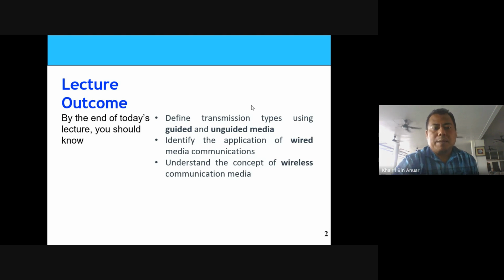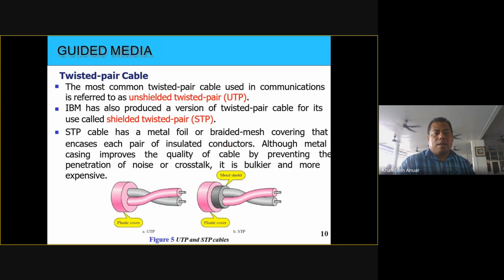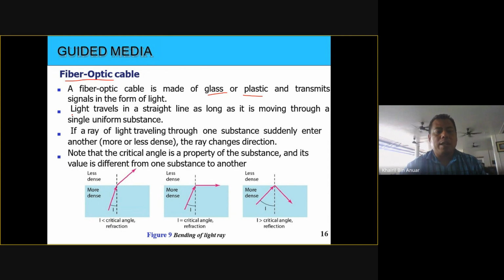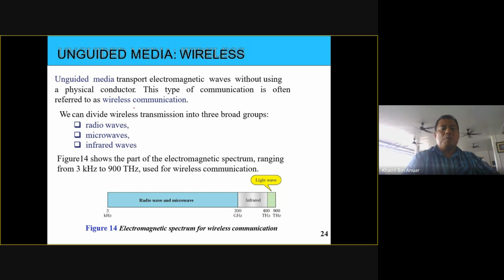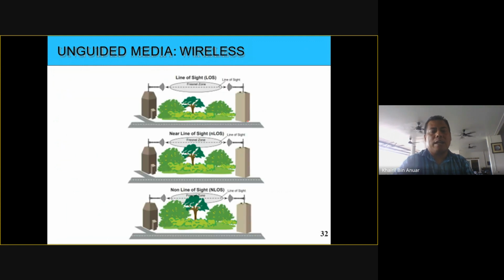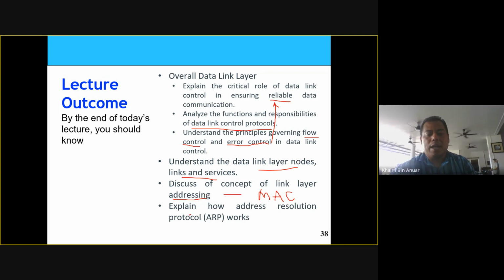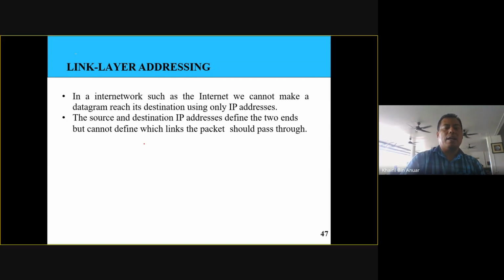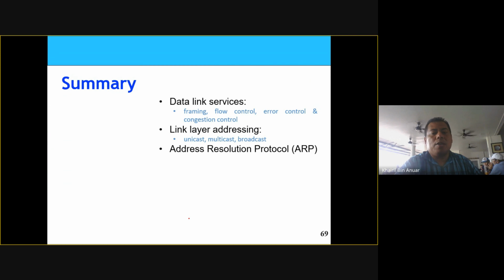Computer Networks | 2023 Chapter 3 | Physical Layer (Transmission Media)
TSN2201 TC2L Mr  Khairil 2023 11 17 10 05 GMT+8 Chapter 3

This is a recorded lecture for Multimedia University (MMU) by Mr. Khairil 2023 on Chapter 3, Physical Layer. It covers the content of Transmission Media